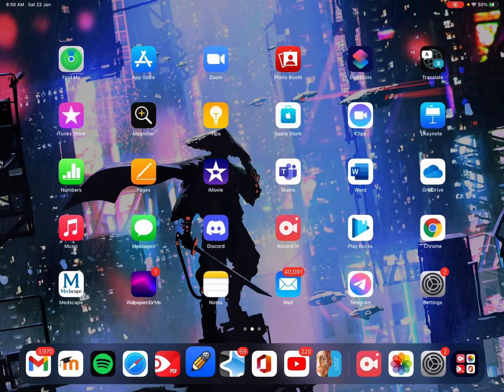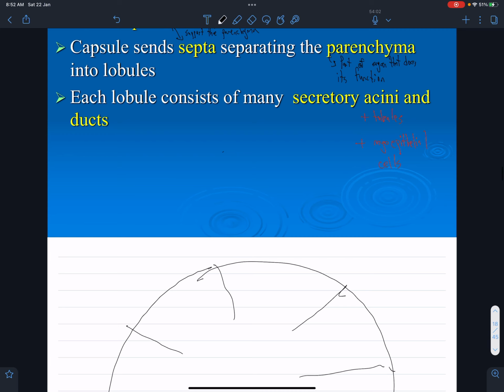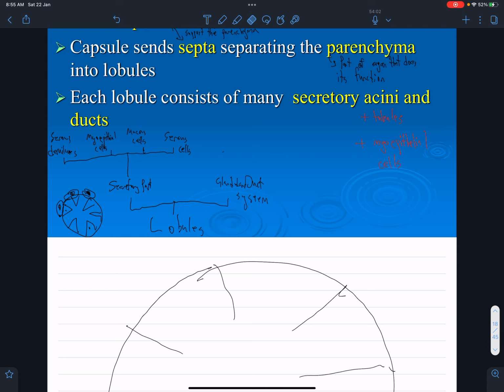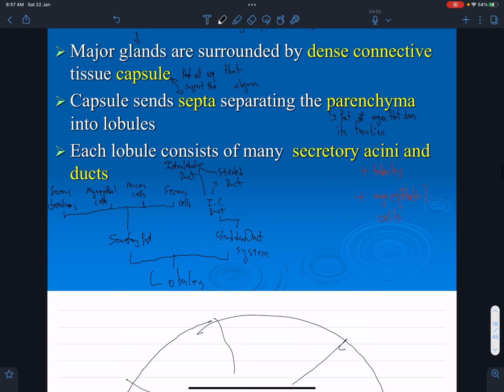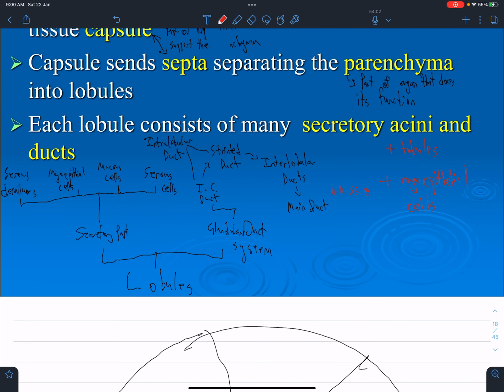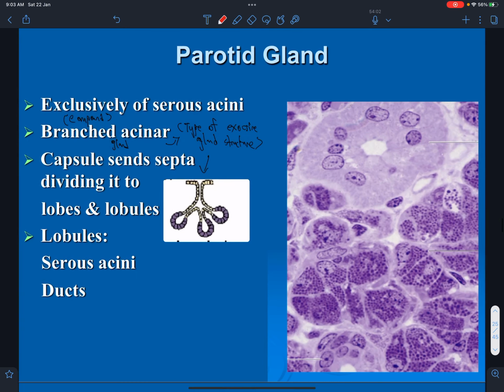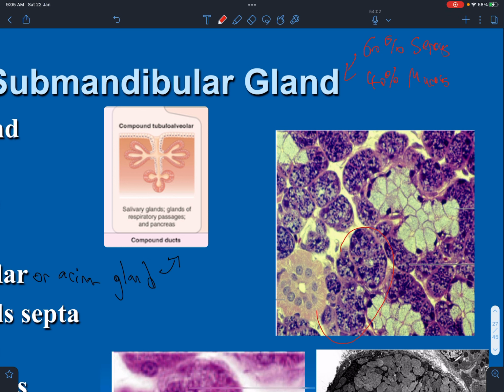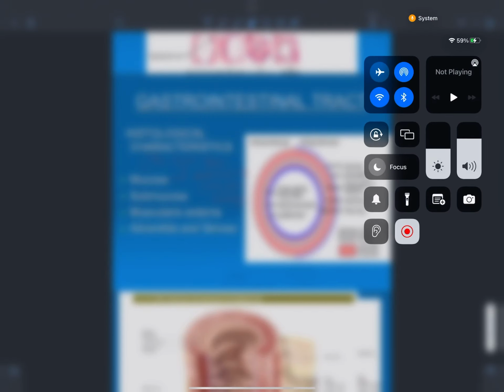Histology of GIT: Salivary Glands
Context: I’m just a retarded medical school doing Feynman technique for studying